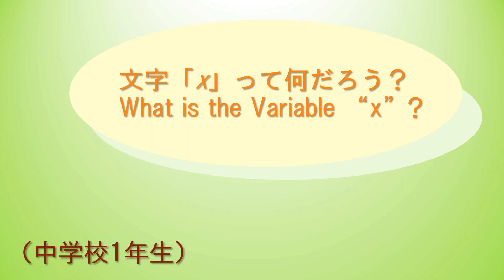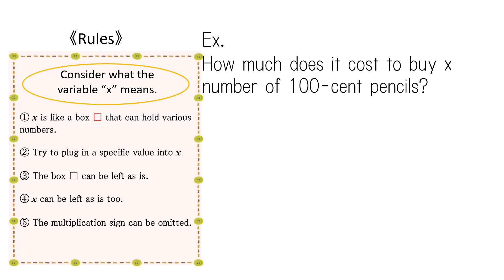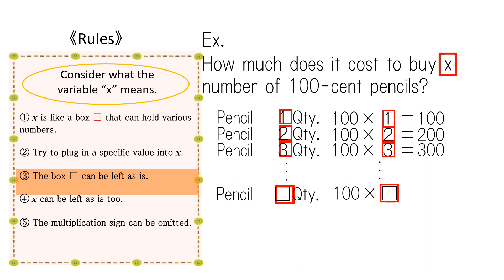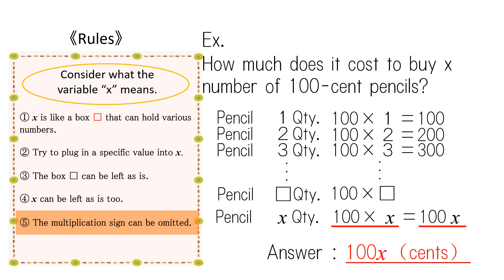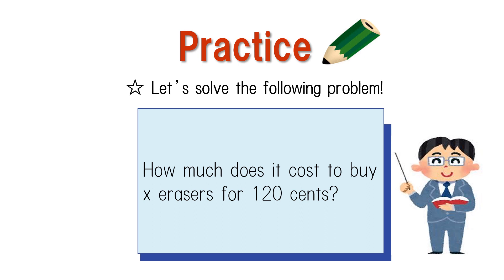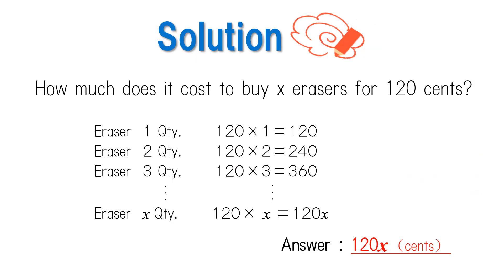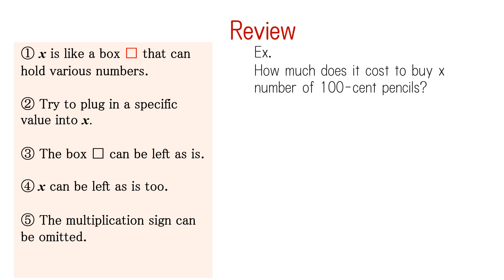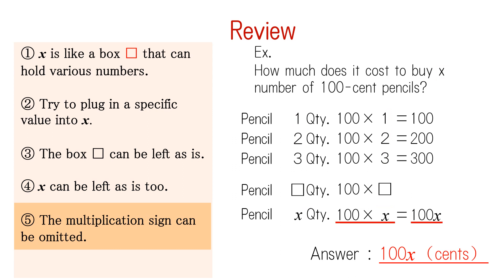中1＿文字「ｘ」って何だろう？（英語版）